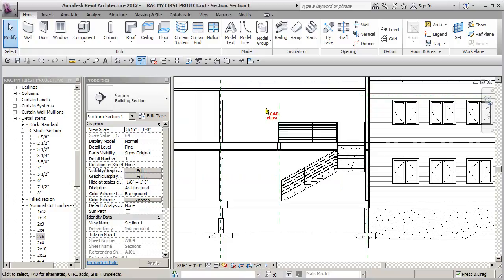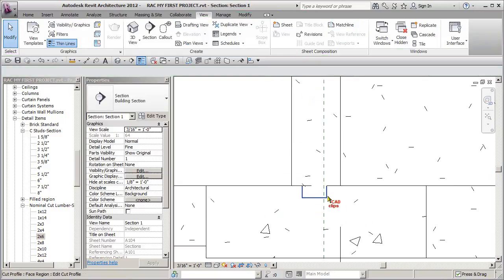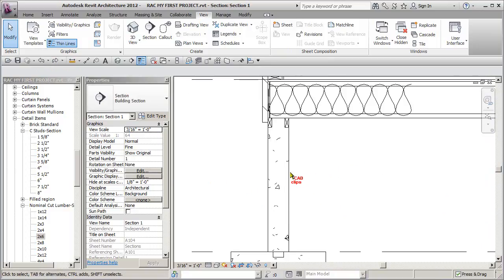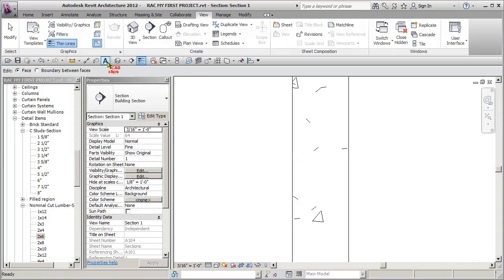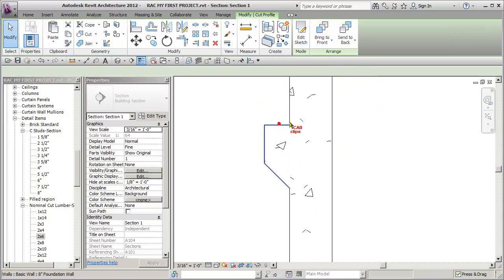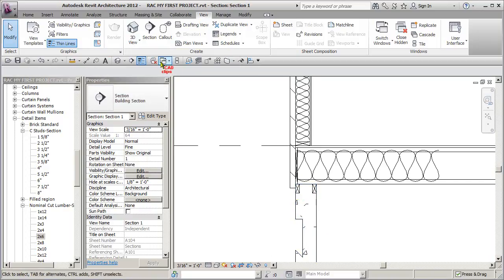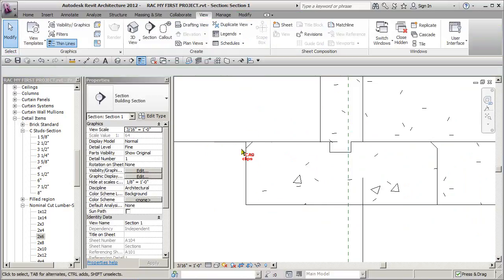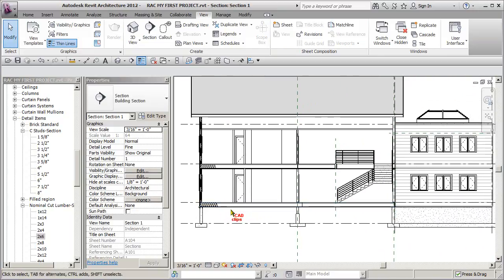REVIT ARCH 2012 FIRST PROJECT 86 DETAIL EDIT CUT PROFILE